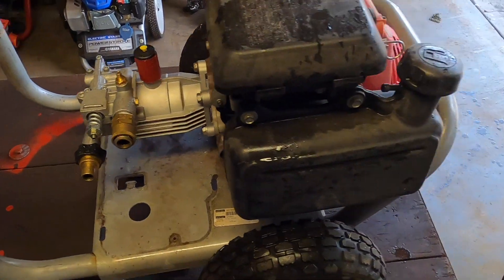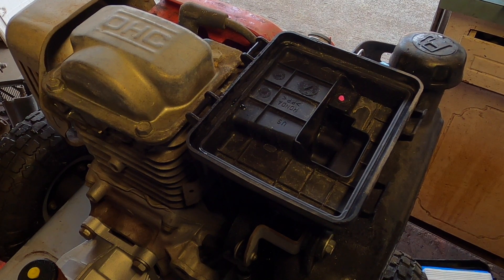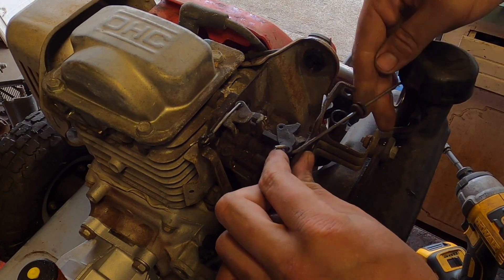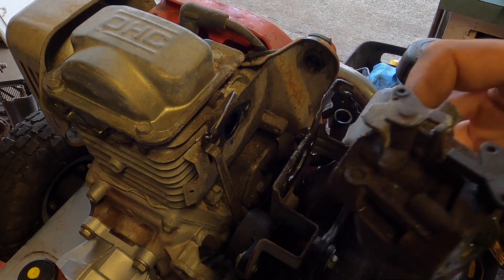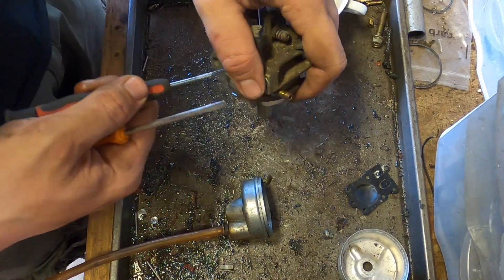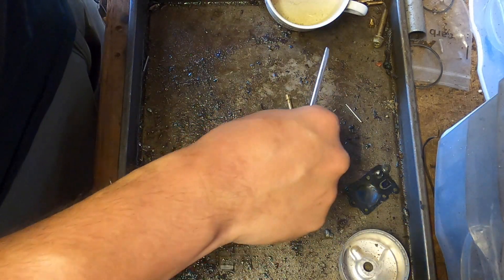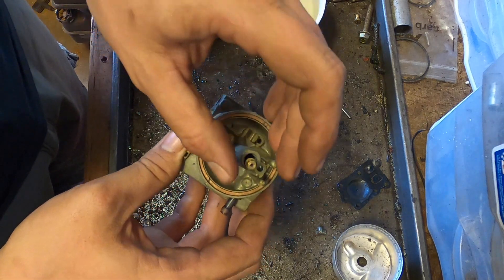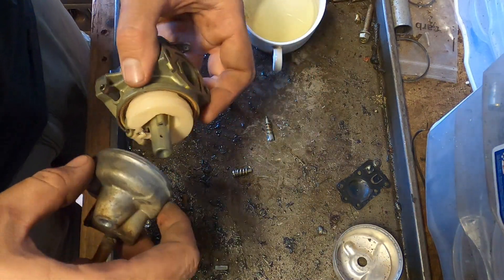How to: Fix a surging Pressure Washer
This video is about How to: Fix a surging Pressure Washer